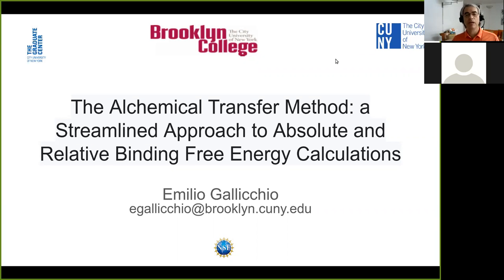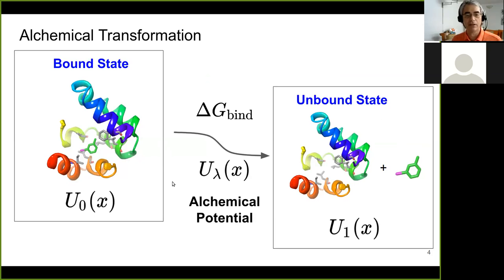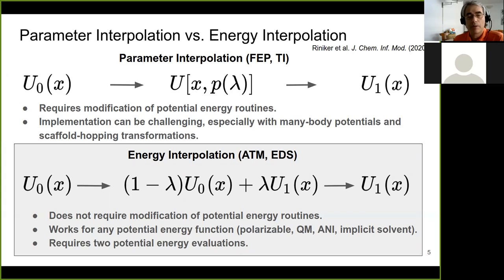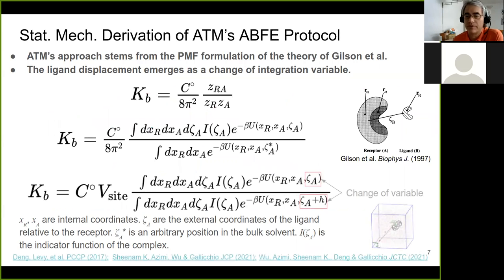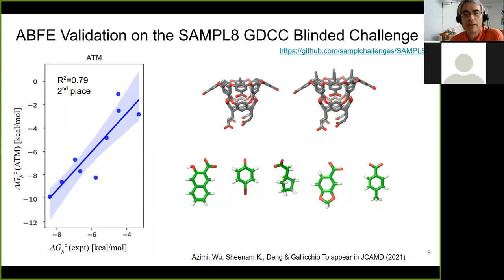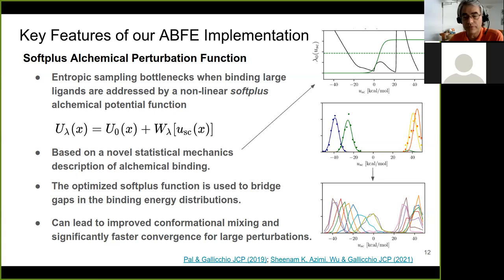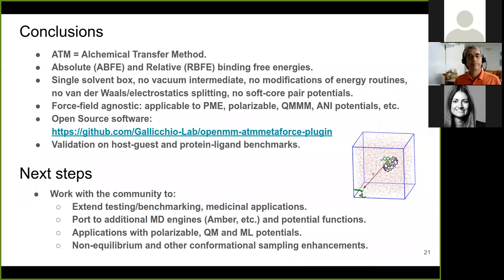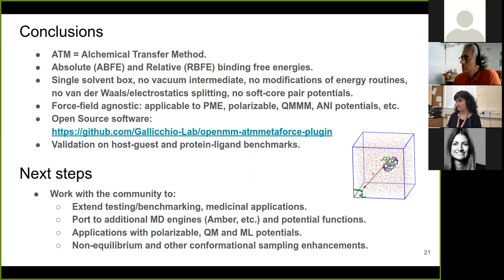Emilio Gallicchio, Brooklyn College CUNY